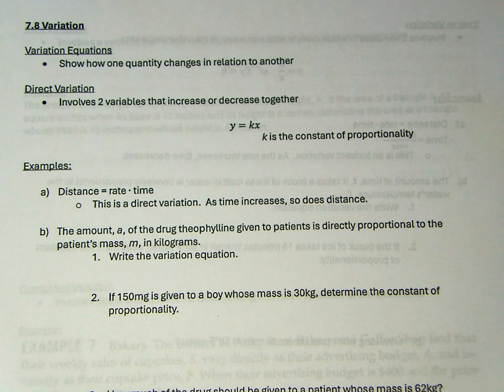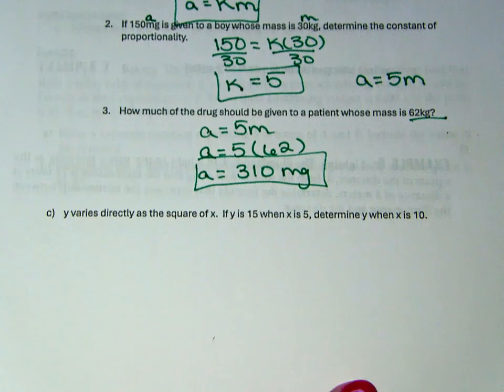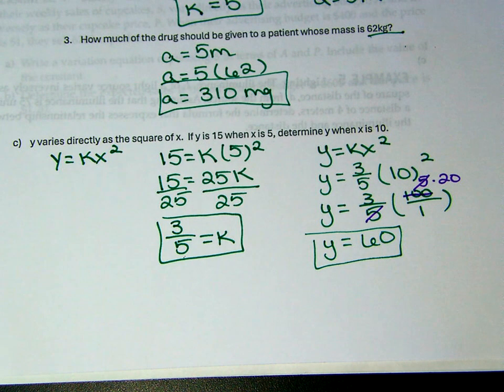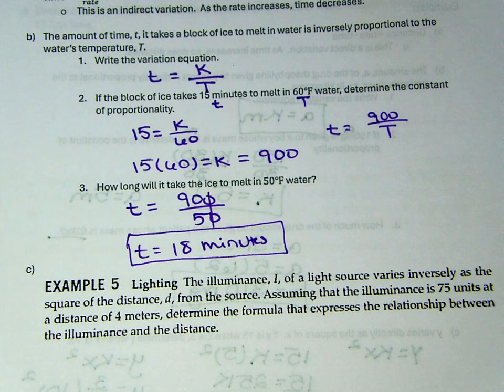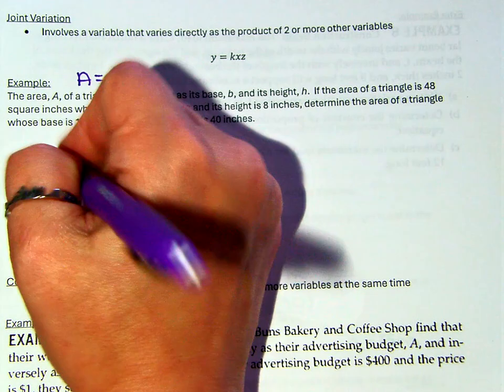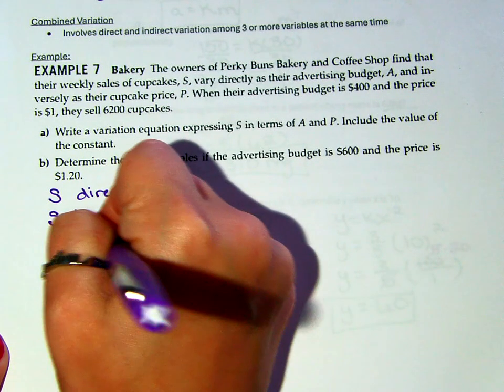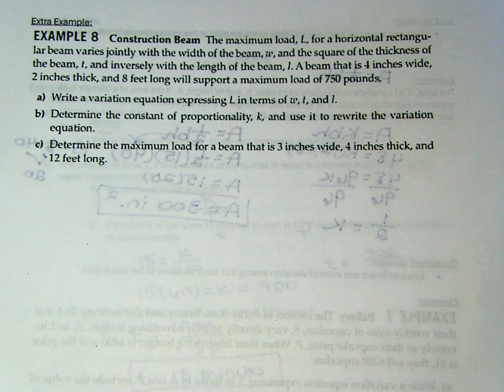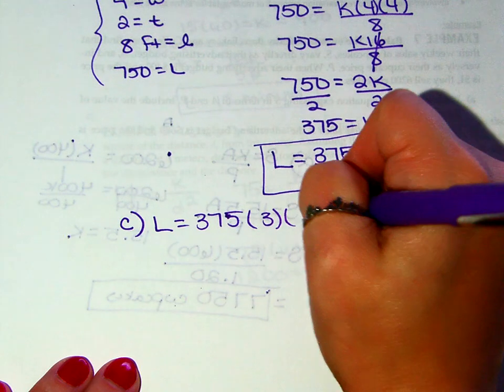MSSU : Intermediate Algebra : Chapter 7 Section 8 : March 15, 2024